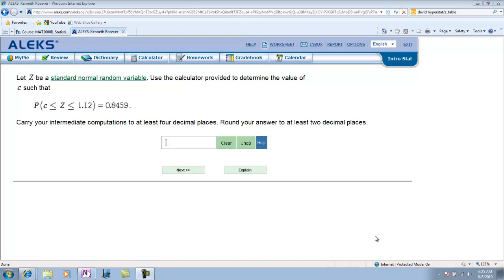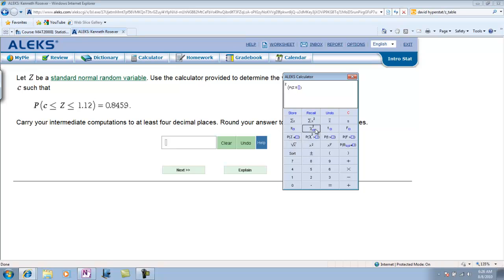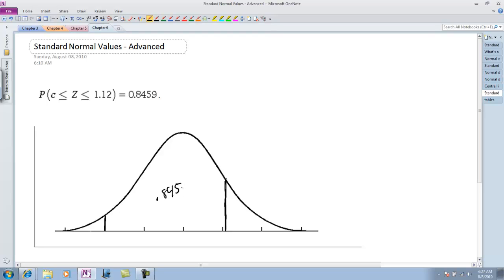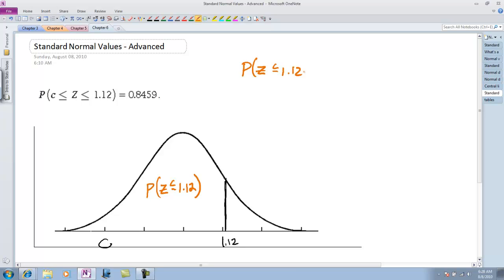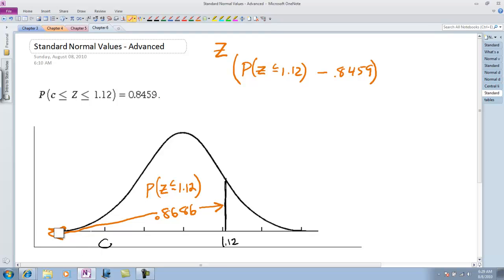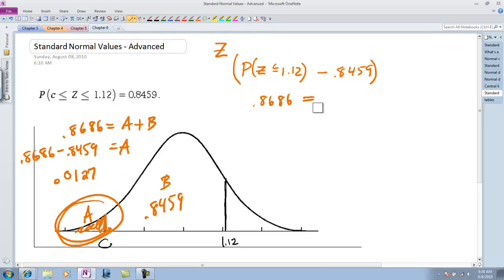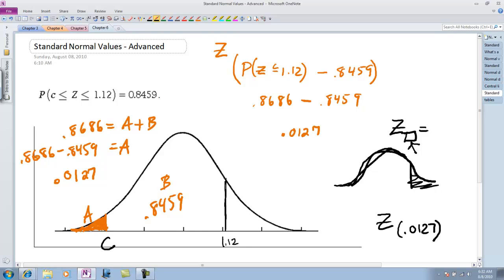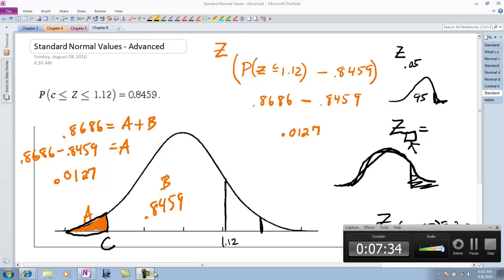Standard normal values - advanced 1 - raw.mp4